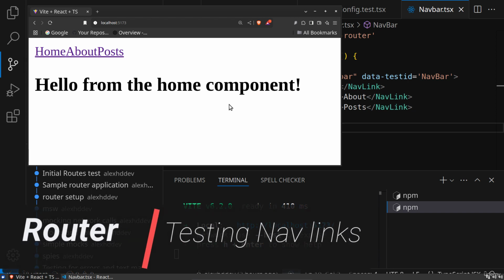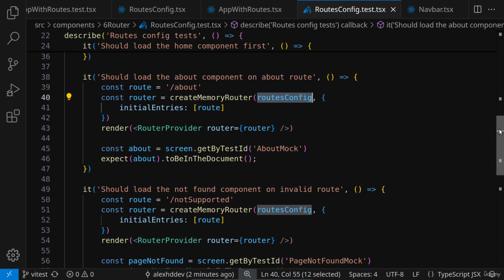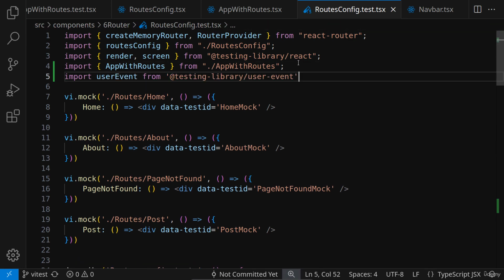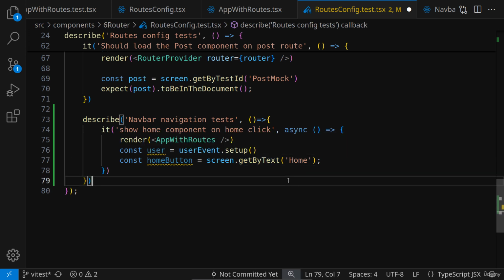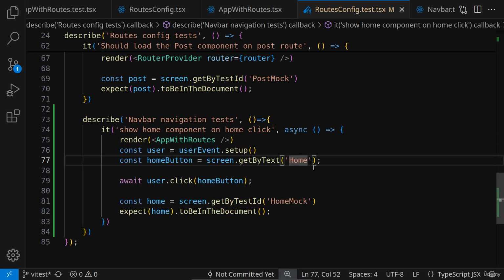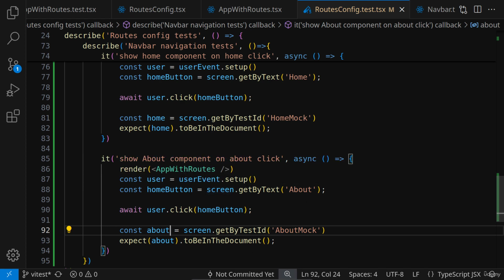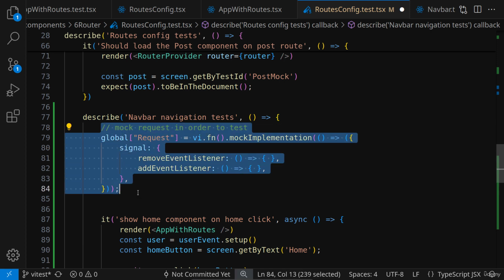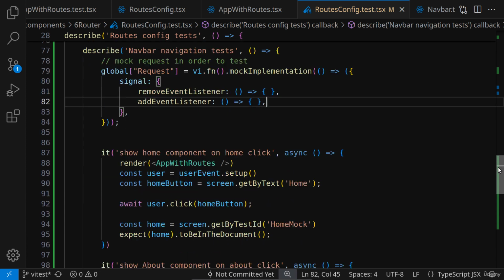React Testing | 07.34 - Testing Nav Links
Testing Nav Links

Routing testing with React Testing Library, Jest and Vitest: setup, initial route tests, paths and nav links.

📂 **Module 7: Routing Testing With React Testing Library Jest Vitest**

• TypeScript learners